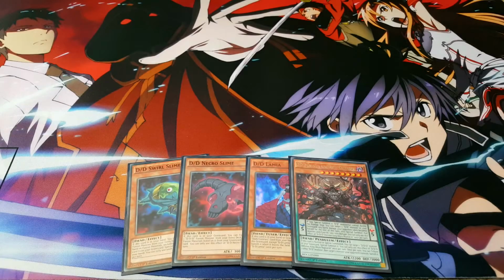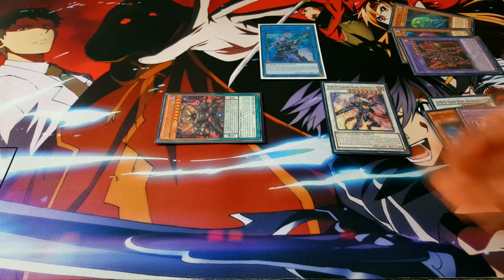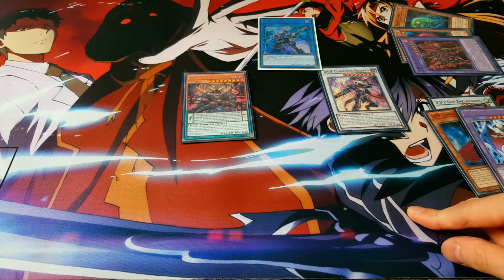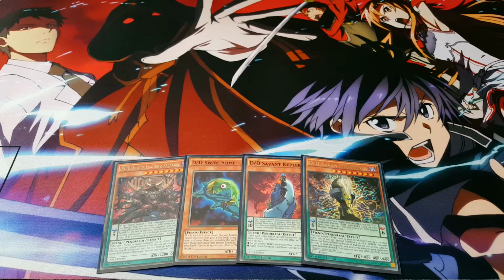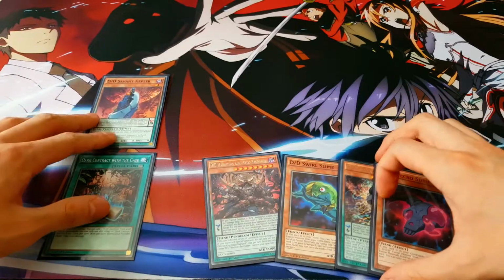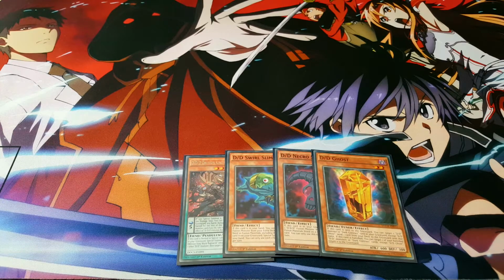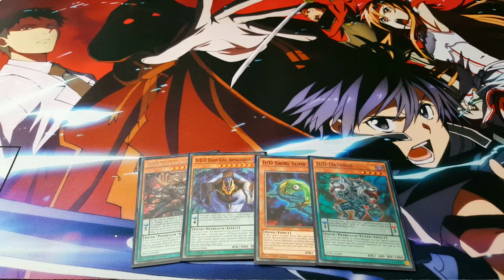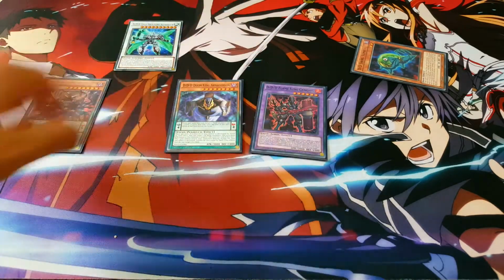Yugioh: Ultimate D/D/D Combo Guide PART 2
Hello people! Let's kick things off with part 2 of the ultimate ddd combo guide! Here we will explore the 4 card combos, there is a total of 6 combos here so the video is a little longer than the 3 card combo video. Let's make the world know that ddds are still alive in this format!